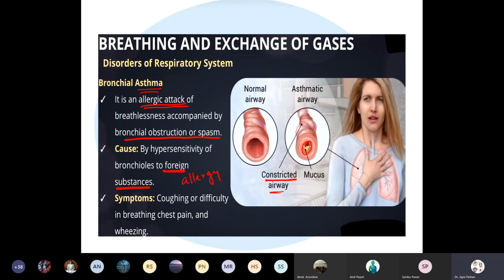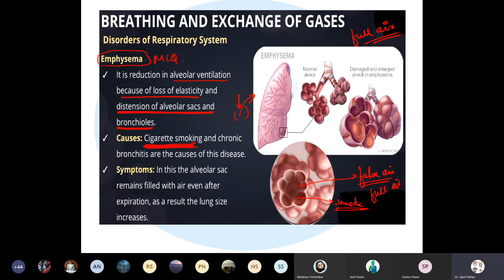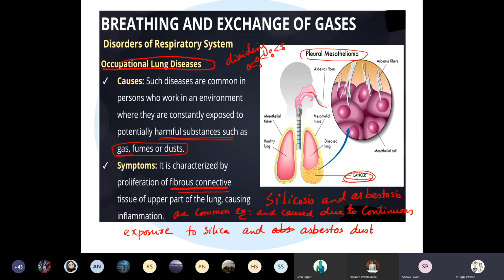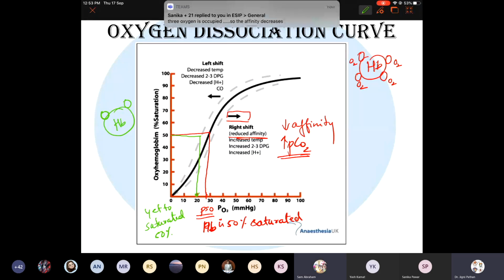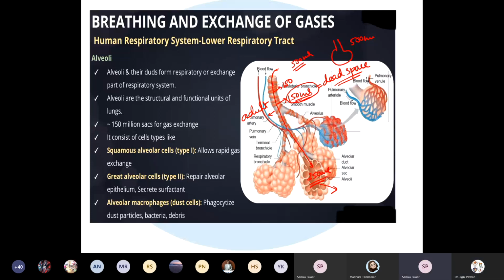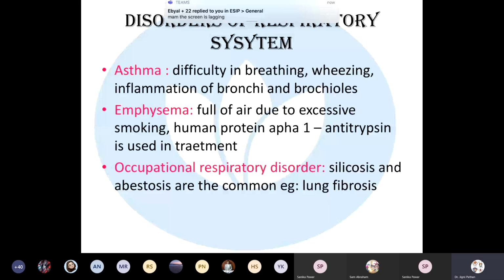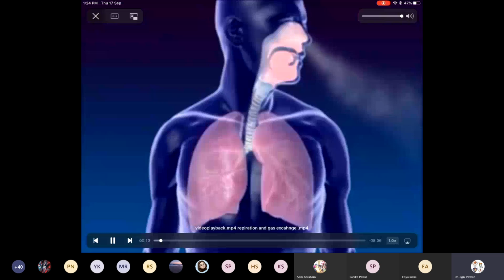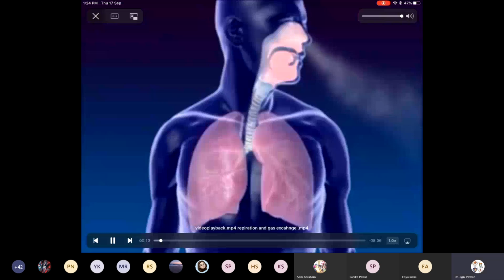XI ZOOLOGY RESPIRATORY DISORDERS